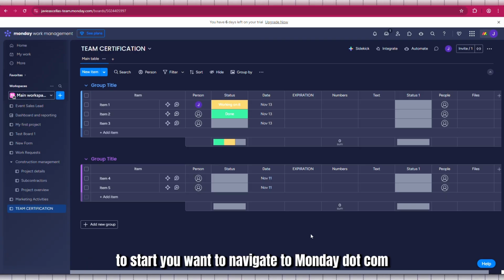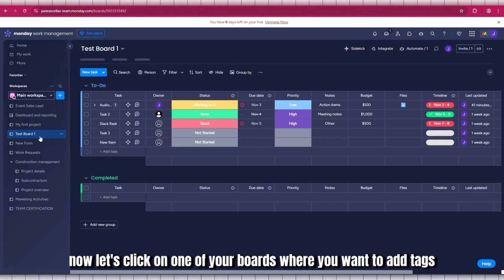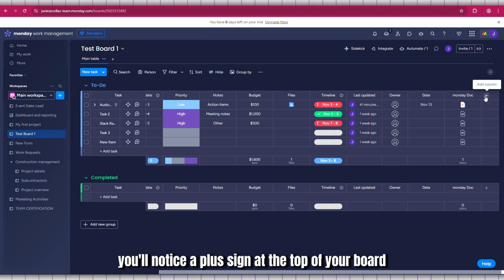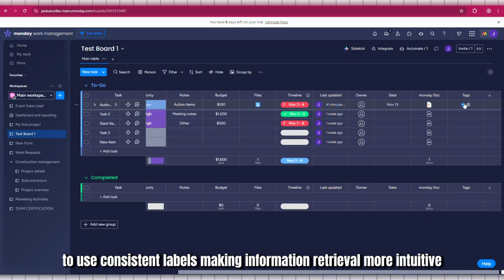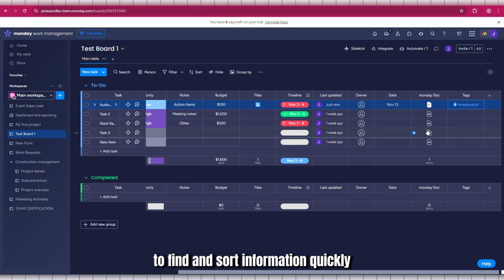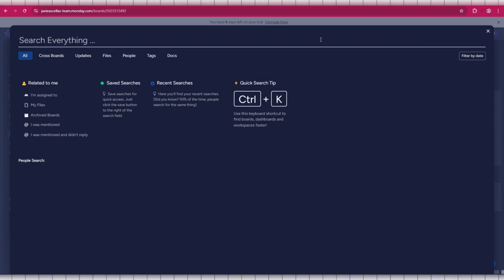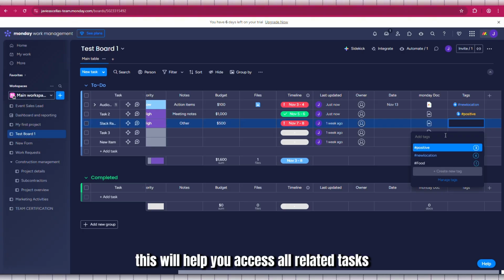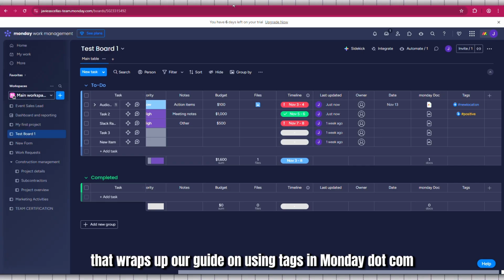How To Use Tags In Monday.com (2026 Guide)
Discover the purpose and functionality of MONDAY COM tags in this informative video. Learn how to utilize these tags to streamline your workflow, enhance collaboration, and boost productivity. Understand the benefits of using MONDAY COM tags and how they can help you organize and prioritize tasks more efficiently. Whether you're a team leader, manager, or individual user, this video will provide you with valuable insights into the world of MONDAY COM tags and how to maximize their potential. Get ready to take your workflow to the next level with MONDAY COM tags.